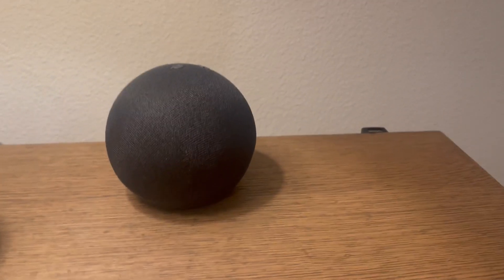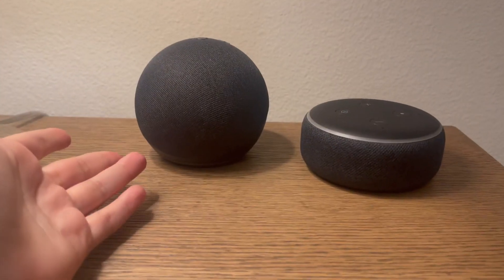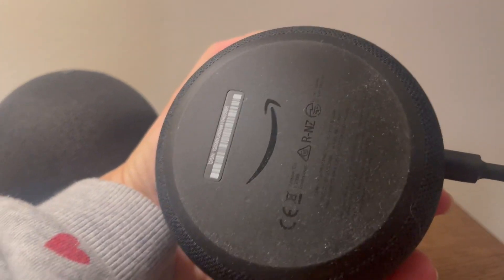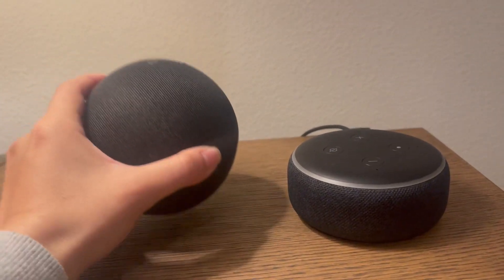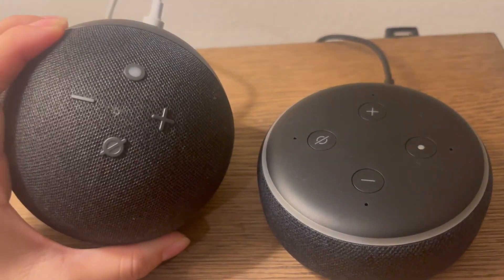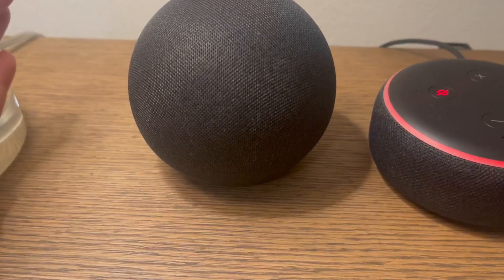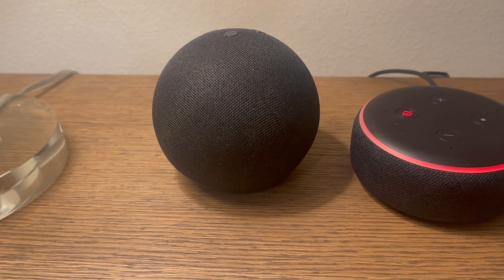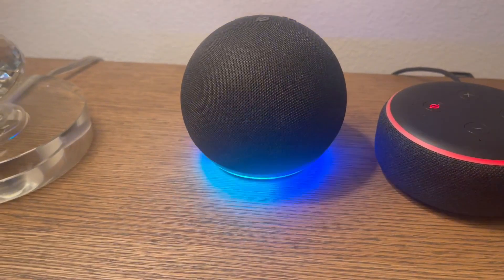Review of Echo Dot 5th Gen